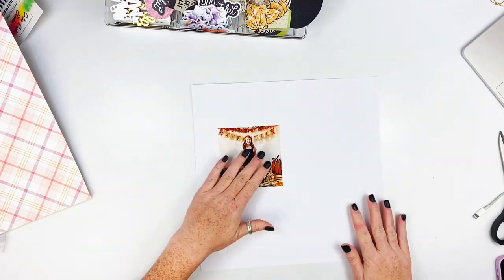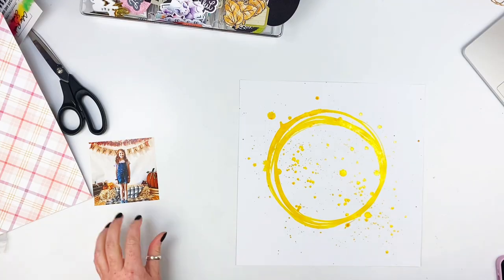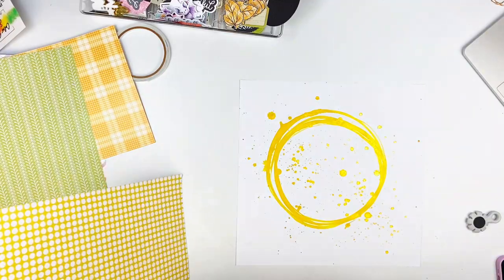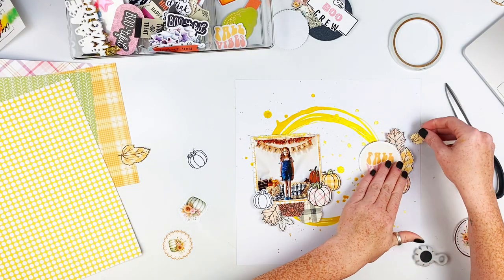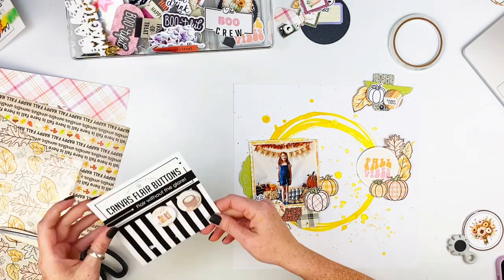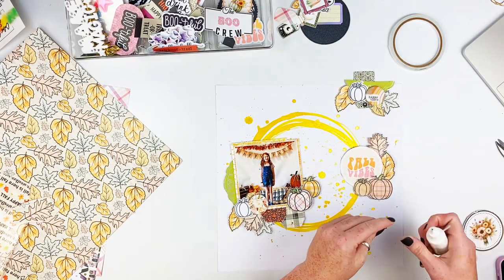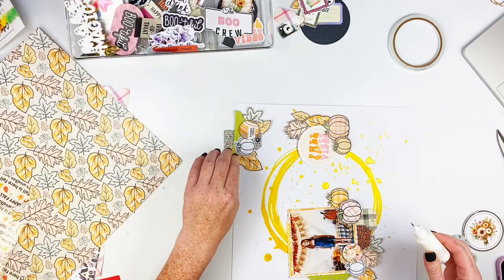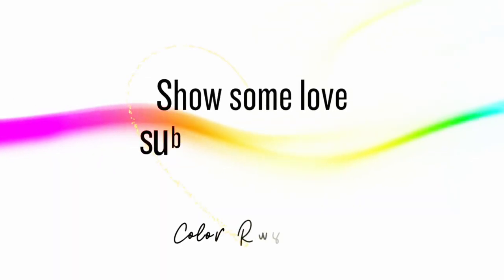Scrapbook Process Video #223 - Fall Vibes - Color Rush Studio DT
PLaying with some mixed media, fussy cutting and the beautiful Hey Boo! Kit along with add ons